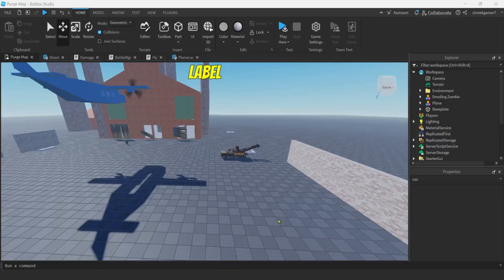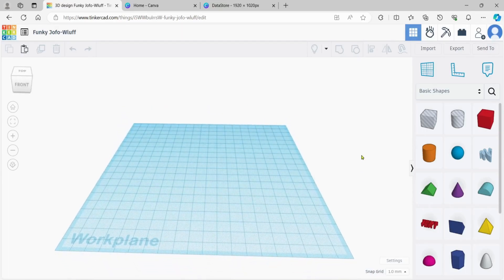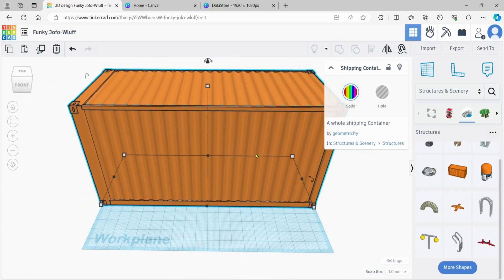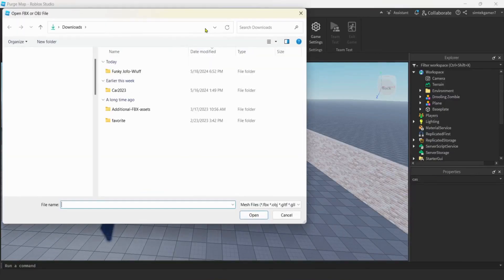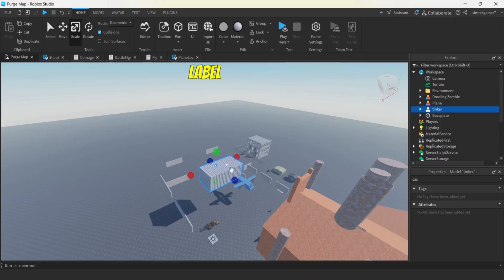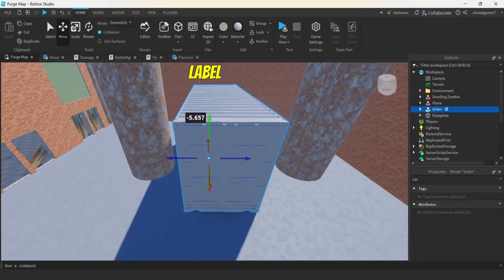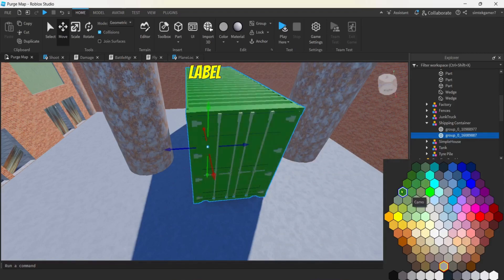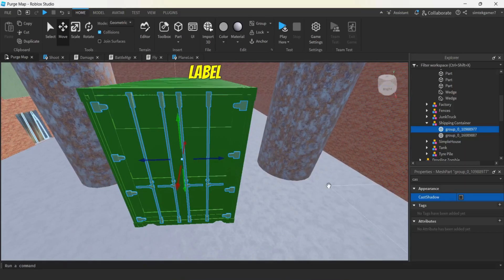Import TinkerCad Object into Roblox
Import 3D file created in TinkerCad into Roblox.  If you don't want the parts to move, don't forget to Anchor them